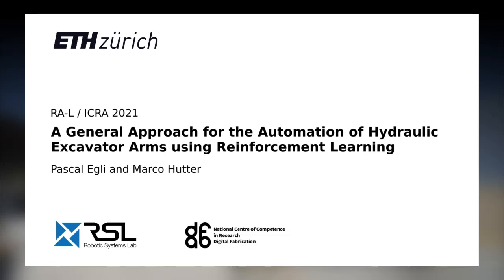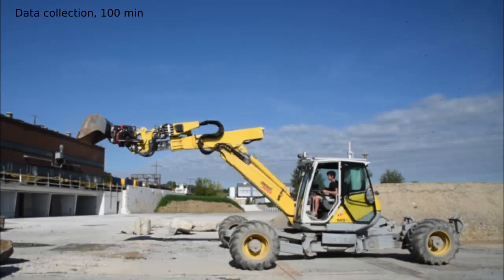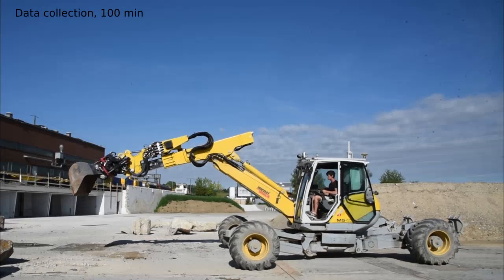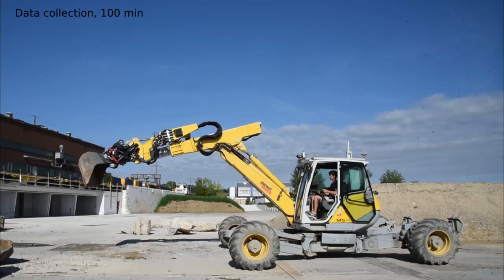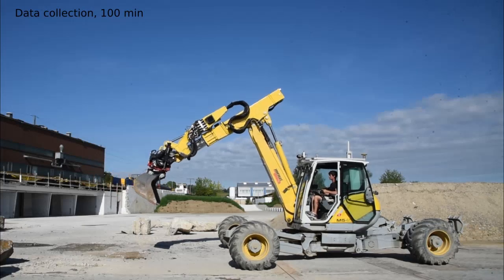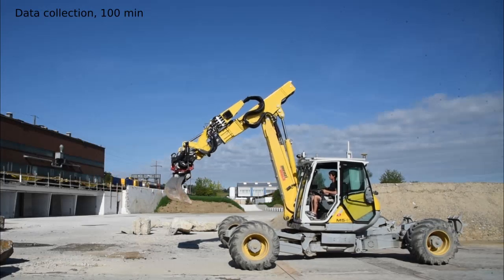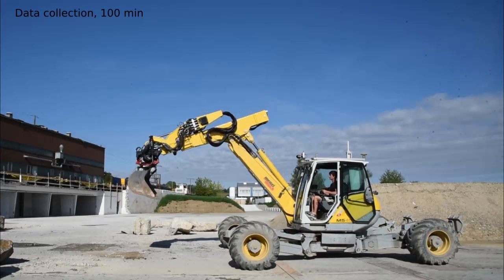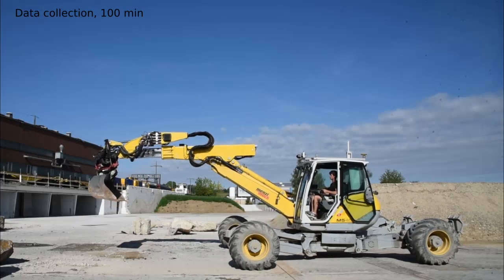A General Approach for the Automation of Hydraulic Excavator Arms Using Reinforcement Learning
RA-L/ICRA 2021

Abstract:
This article presents a general approach to derive an end effector trajectory tracking controller for highly nonlinear hydraulic excavator arms. Rather than requiring an analytical model of the system, we use a neural network model that is trained based on measurements collected during operation of the machine. The data-driven model effectively represents the actuator dynamics including the cylinder-to-joint-space conversion. Requiring only the distances between the individual joints, a simulation is set up to train a control policy using reinforcement learning (RL). The policy outputs pilot stage control commands that can be directly applied to the machine without further fine-tuning. The proposed approach is implemented on a Menzi Muck M545, a 12 t hydraulic excavator, and tested in different task space trajectory tracking scenarios, with and without soil interaction. Compared to a commercial grading controller, which requires laborious hand-tuning by expert engineers, the learned controller shows higher tracking accuracy, indicating that the achieved performance is sufficient for the practical application on construction sites and that the proposed approach opens a new avenue for future machine automation.